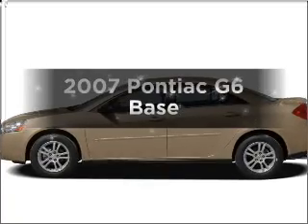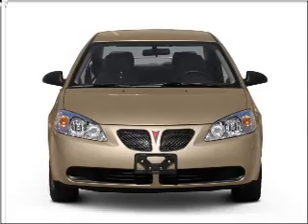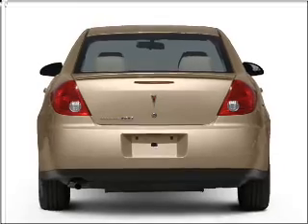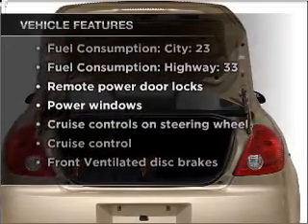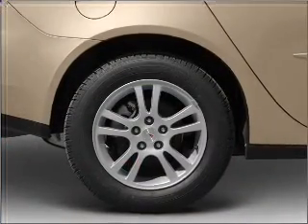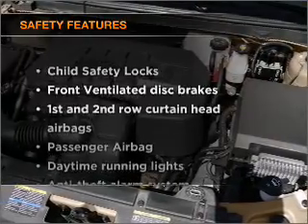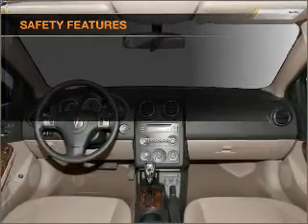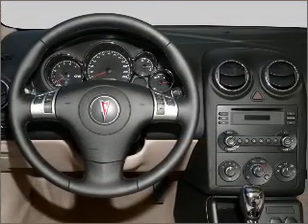2007 Pontiac G6 - Reading PA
Year: 2007
Make: Pontiac
Model: G6
Trim: Base
Engine: 3.5 liter 6 cylinder 12 valve
Transmission: 4-Speed Automatic
Color: White
Mileage: 52616
Address:
4111 Pottsville Pike